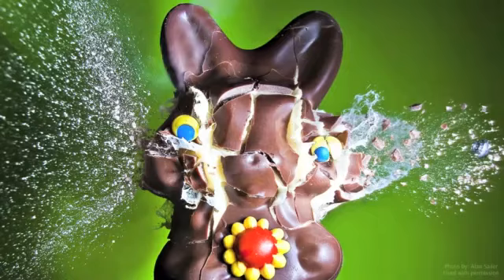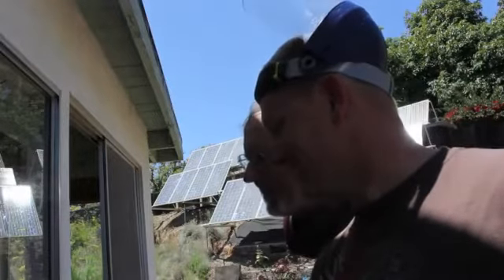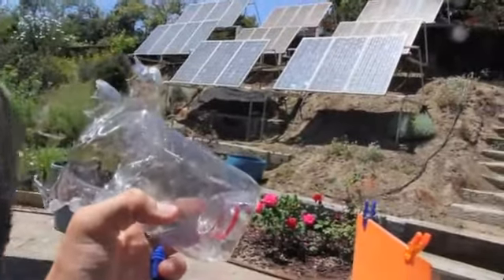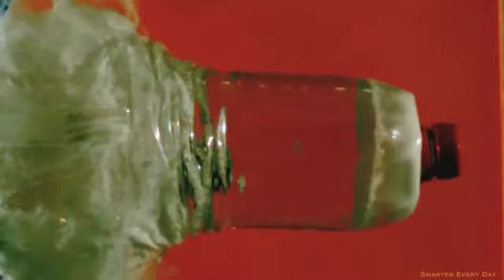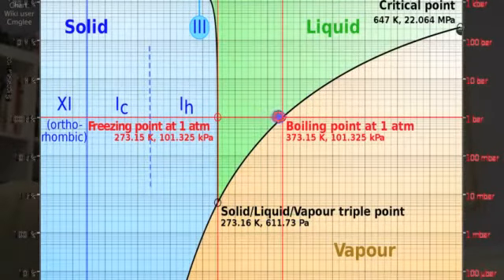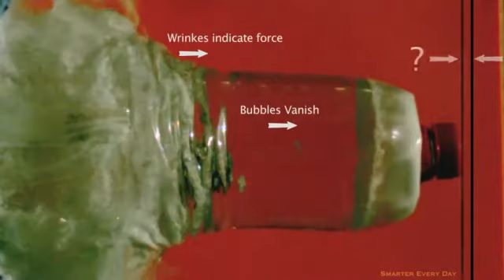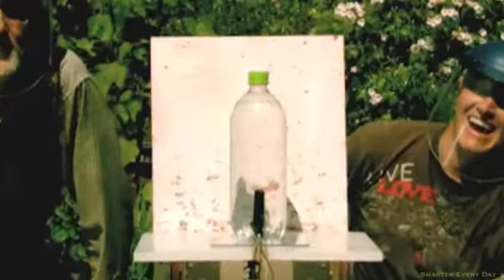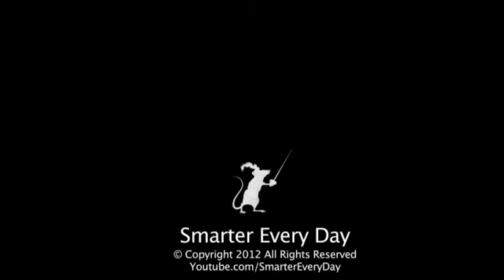Underwater Explosions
i think the same thing but use this in space